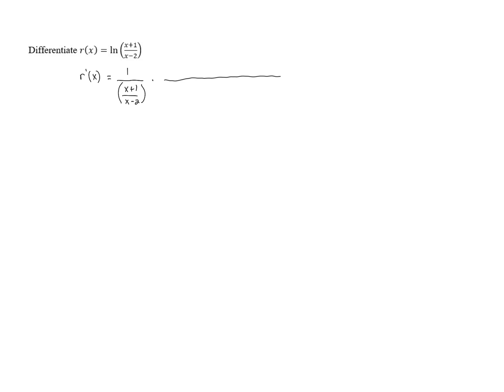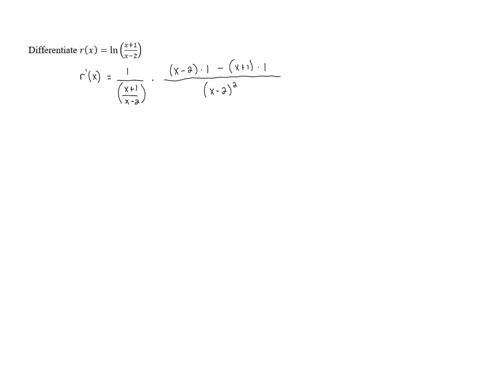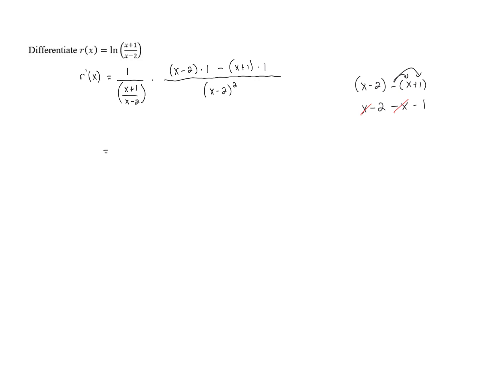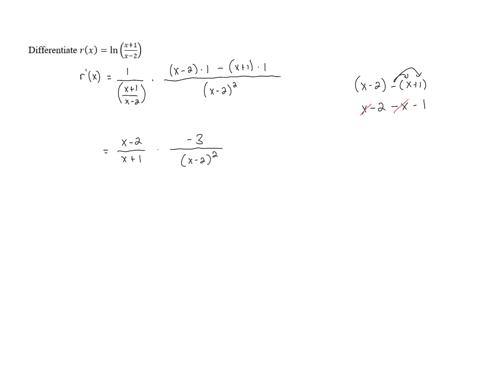Derivatives of Logarithmic Functions - Problem 4